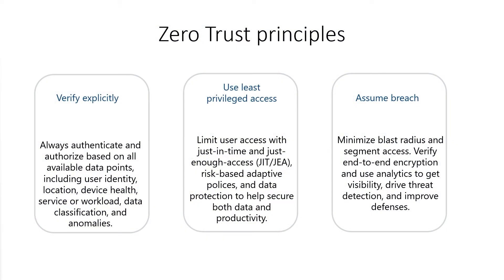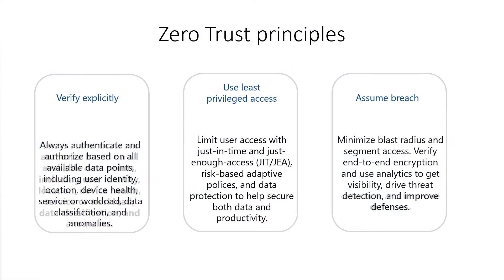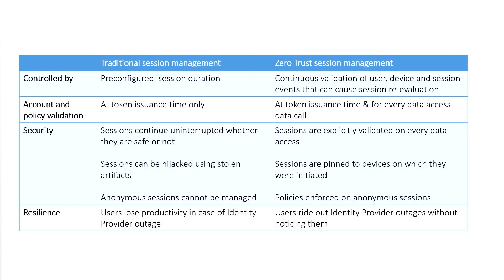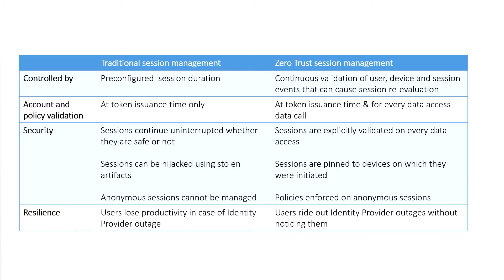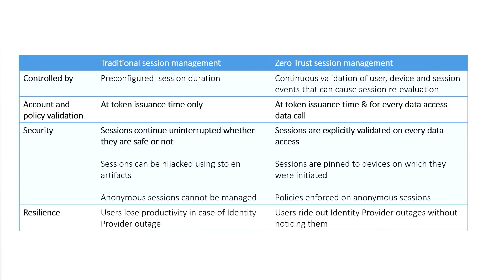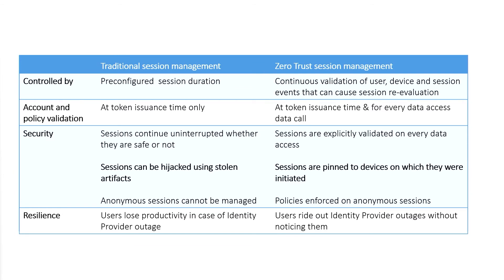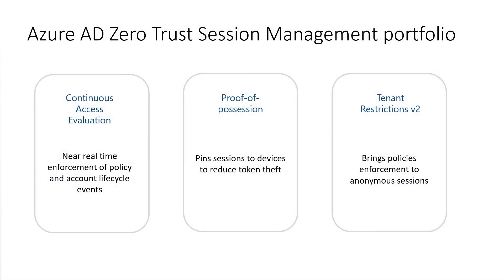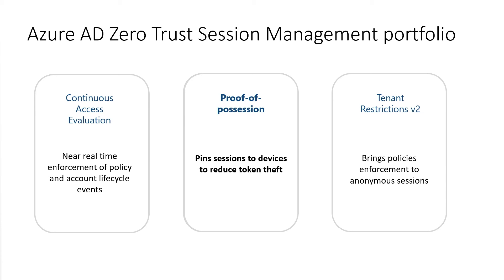Session Management Reimagined: How Zero Trust principles apply to session management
In this video, we introduce Zero Trust session management and compare it with traditional session management.